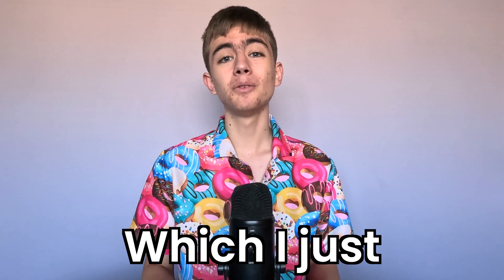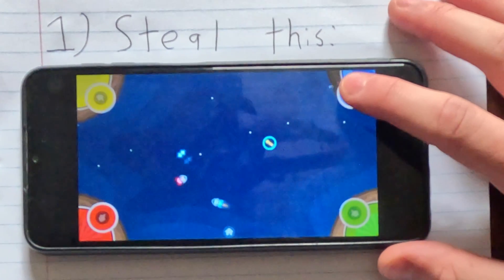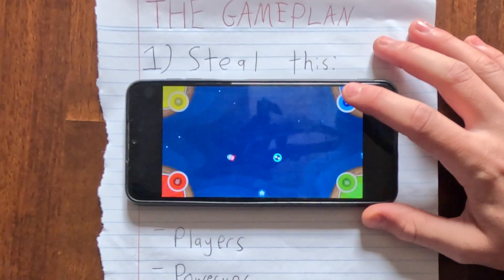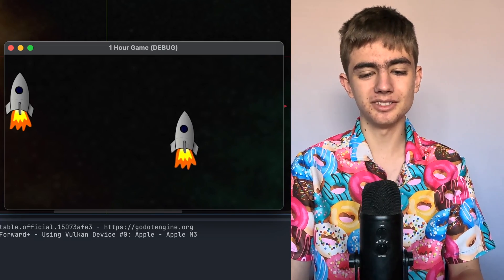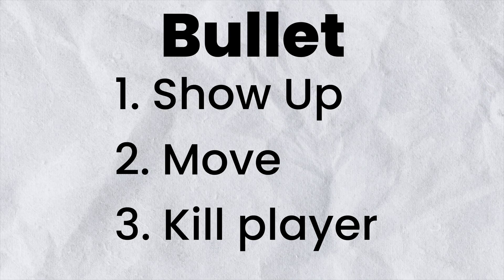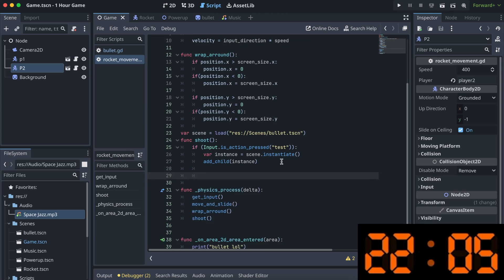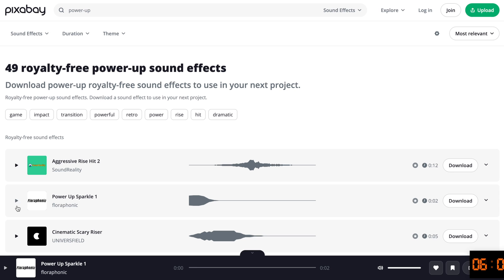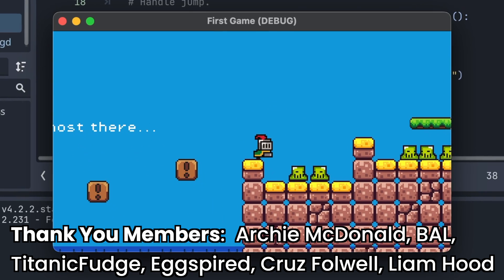Making a Game in Godot With No Experience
📚 Other stuff from:
-ZapSplat.com
-Unsplash.com
-Pexels.com
-Pixabay.com
-Vecteezy.com